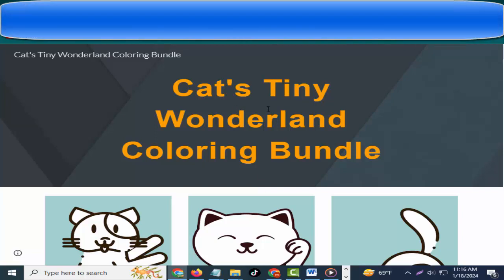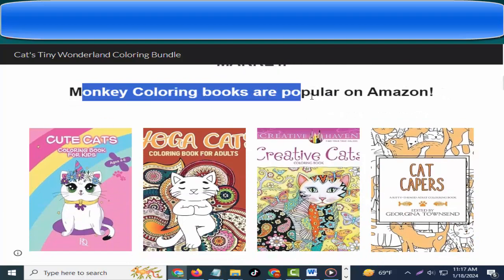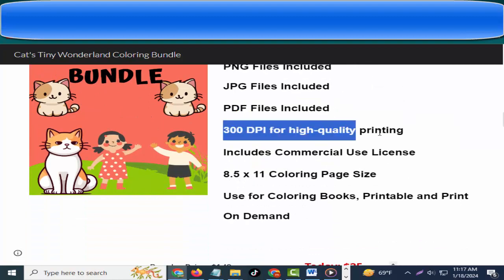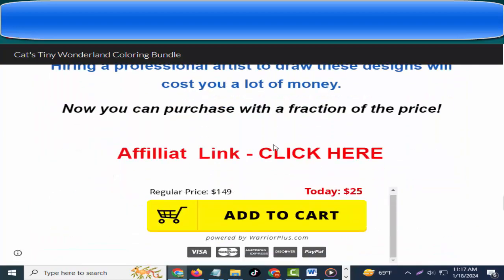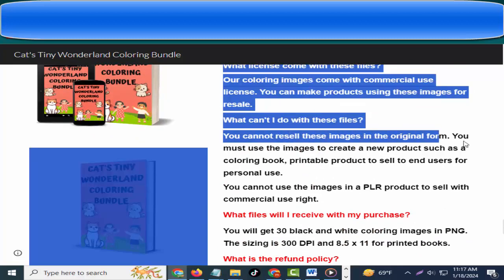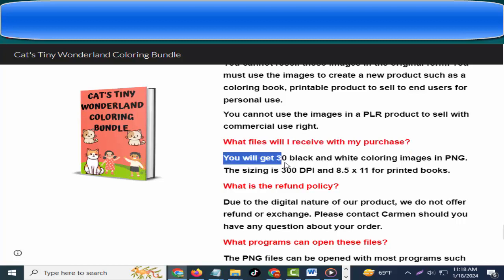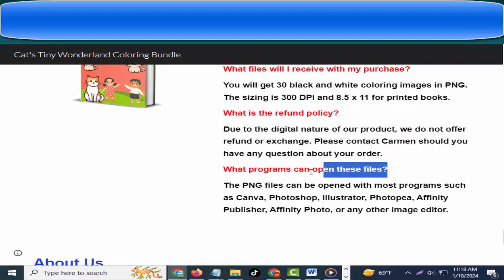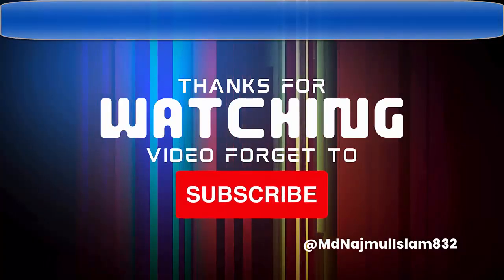Cat's Tiny Wonderland Coloring Bundle Review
COLLECTIONS OF 60 HIGH QUALITY PROFESSIONAL LINE ART IMAGES
A READY-TO-USE COLORING PAGE BUNDLE FOR EFFORTLESS EARNINGS IN THE COLORING BOOK MARKET.
Monkey Coloring books are popular on Amazon!
Here"s everything That Comes With the Front End:

60 Studio Quality Black and White Images of Cute Giraffes in his little world

PNG Files Included

JPG Files Included

PDF Files Included

300 DPI for high-quality printing

Includes Commercial Use License

8.5 x 11 Coloring Page Size

Use for Coloring Books, Printable and Print On Demand
Here is what you will receive In the front end pack:
You will get 60 Black and White Line Art Characters of cute Monkey Some Samples Images,
Hiring a professional artist to draw these designs will cost you a lot of money.
Now you can purchase with a fraction of the price!

coloring book reviews,colouring book reviews,adult coloring,art therapy,happy coloring x,cat coloring book,Robert Maltby
Cat's Tiny Wonderland Coloring Bundle
Cat's Tiny Wonderland Coloring Bundle Overview
What Is Cat's Tiny Wonderland Coloring Bundle?
ProfitMarc works